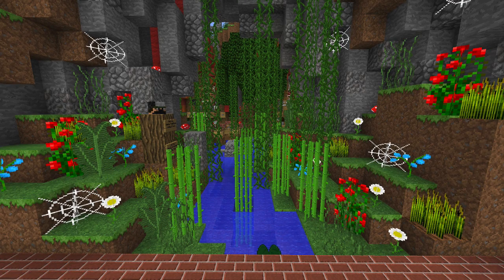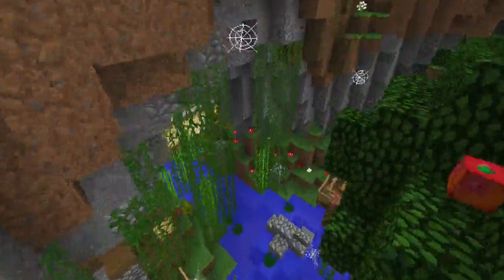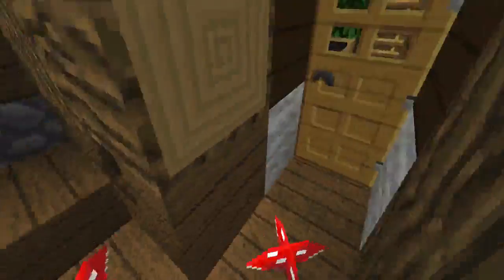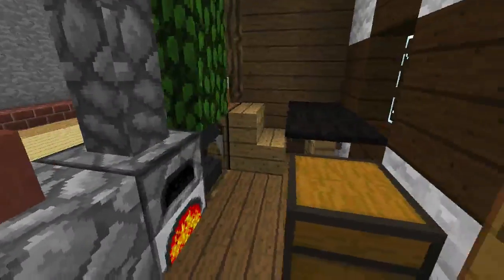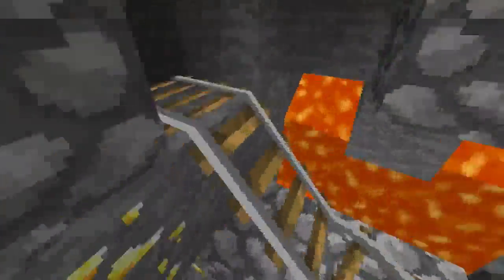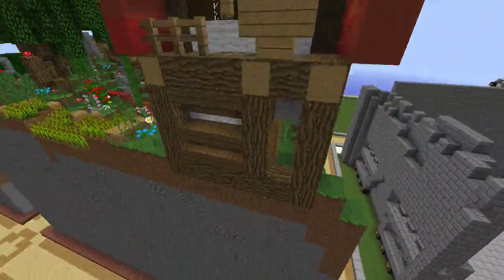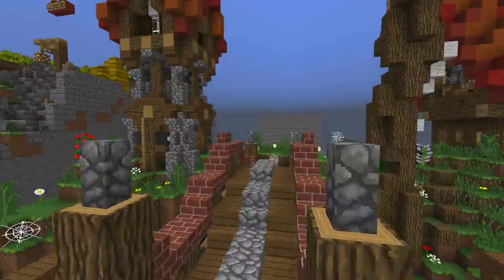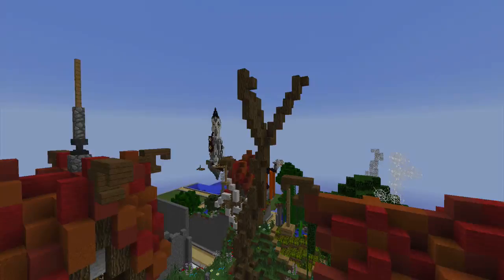Minecraft Tours Fantasy Plot Ep 12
Minecraft Tour: Fantasy Plot Ep 12 :D

Hope you guys enjoy the Minecraft Tour more to come soon
-Alpha :D

Builders: TheSupremeBeast

Music in order :
Was given rights to the music by creator Brexain

Server ip: us.shotbow.com then look for the vadact creative wall and click on the villager

if u want to send me a msg on there on what u want to see
or what u want me to build

Texturpack: fathful